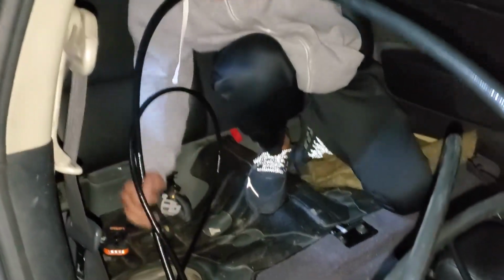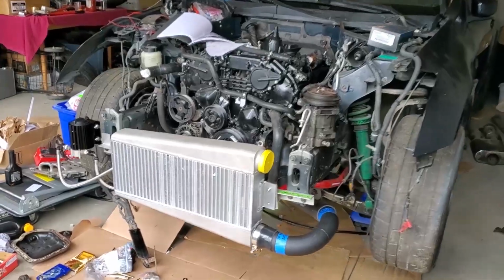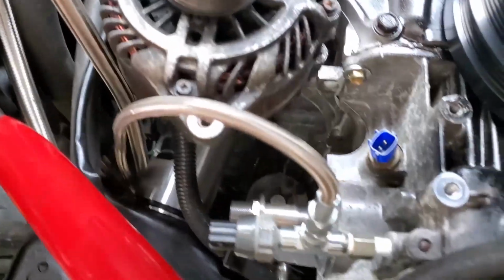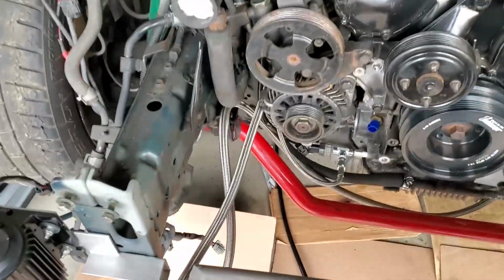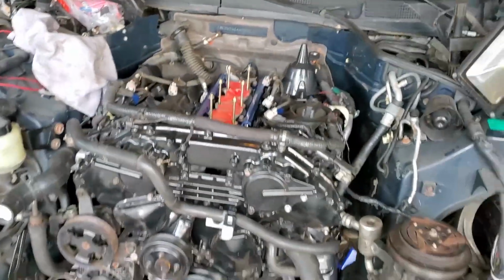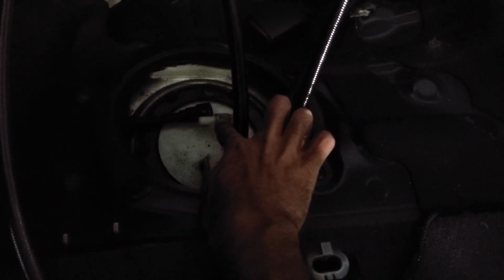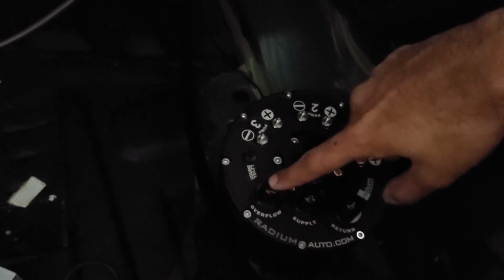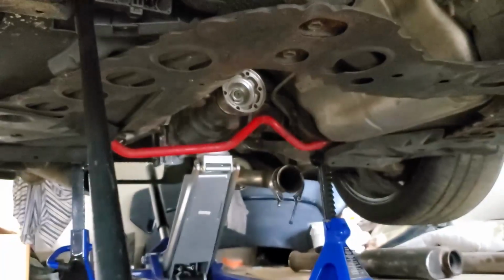700WHP G35 Coupe Project UPDATE 5!! - Fuel System Prep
Follow the build on IG @nitish2106
Today we got the fuel system lined up for install, injectors are in, piping is ready and worked to get the nut off the flange for the diff.

So for those of you who don't know, here is what is going on with my G35 Coupe. Many thought I sold it, I love this thing and decided to go full send with it. Built motor single turbo coming up.
Power goals is 700whp but it should have no problem making more than that especially if I do e85. The turbo and fuel system are more than capable.

Boosted Performance Single Turbo kit with HR Hotside piping.
Precision Gen2 6870 Turbo.
Radium Engineering Twin Pump Surge Tank Fuel System.
Weisco Pistons
Eagle Rods
JWT C8 272 Cams
BC Racing Springs and Retainers
ARP L19 Head Studs / ARP Main Studs
ACL Race Bearings.
APS Intake Manifold
Quaife LSD 3.3 FD
OS Giken TR2CD Clutch/ Flywheel Kit
Cd009 Transmission
Stock Heads / Stock Bore / Stock Axles / Driveshaft